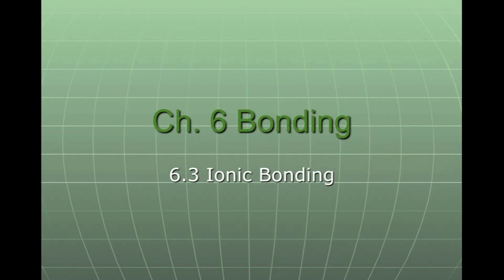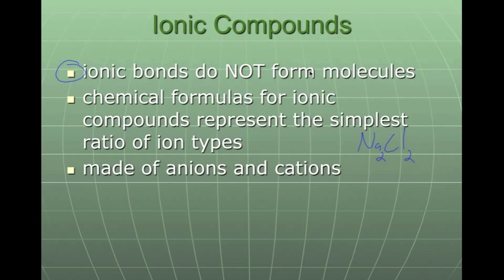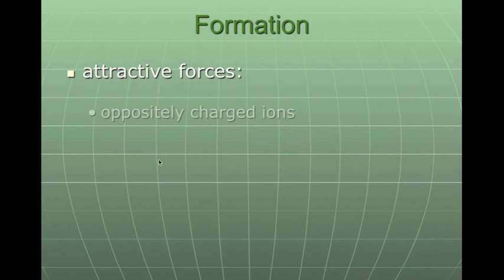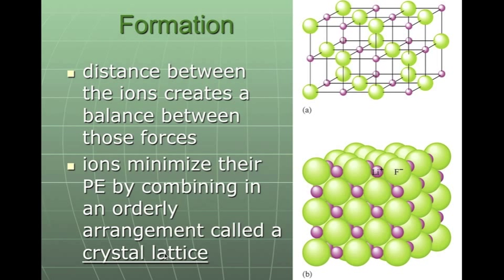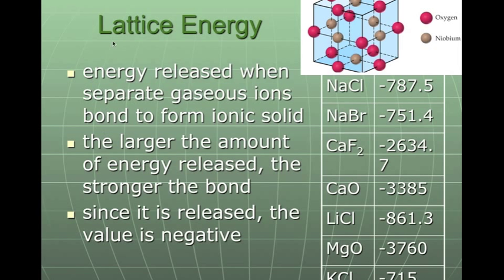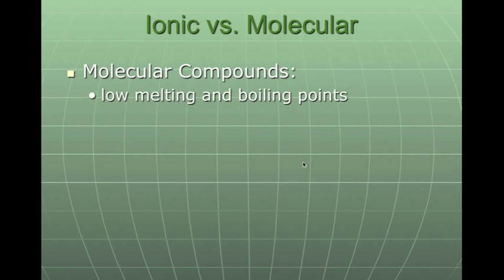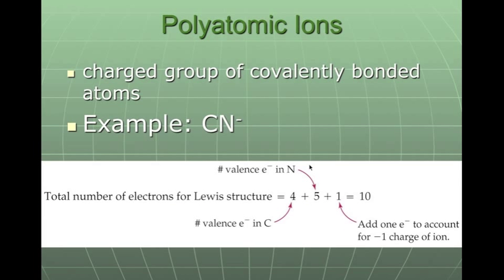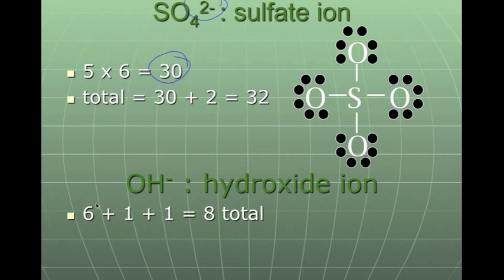6.3 Ionic Compounds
In this video we are specifically going to be talking about ionic compounds, crystal lattice, lattice energy, and the difference between Ionic and Covalent compounds.